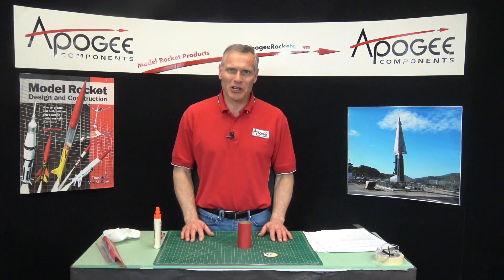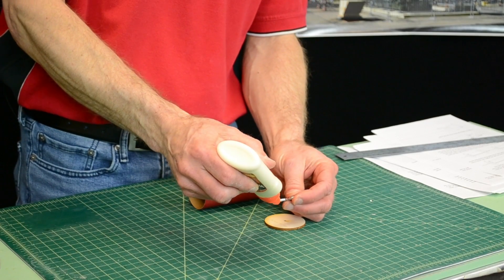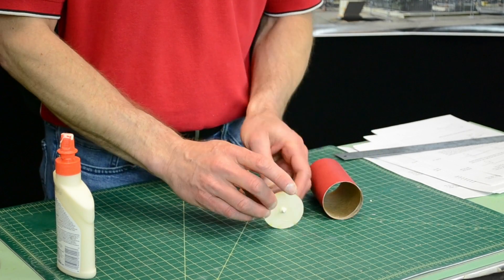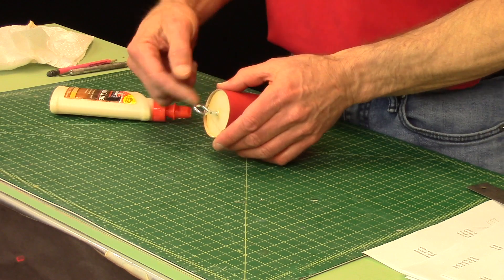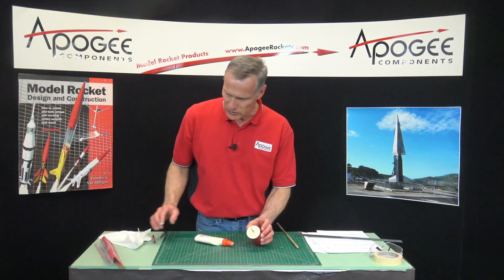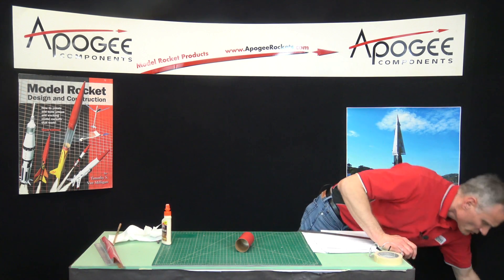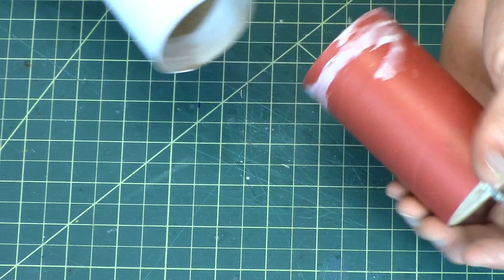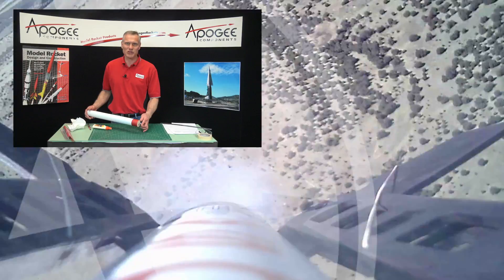Flying Machine Rocket Build: Part 4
This video in the sequence on building the steampunk-looking model rocket called the "Flying Machine," shows how to install the bulkhead into the coupler, and then how to install that assembly into the payload tube. There is one area on the rocket where you need to use lots of glue, and if you watch carefully, this video will explain exactly where that is.

The Flying Machine is a rocket kit from Apogee Components that has a retro-looking steampunk theme and features two strap-on booster pods that fall away from the core during launch.